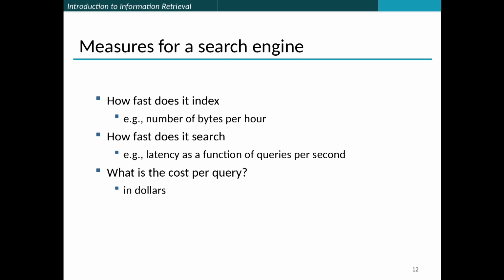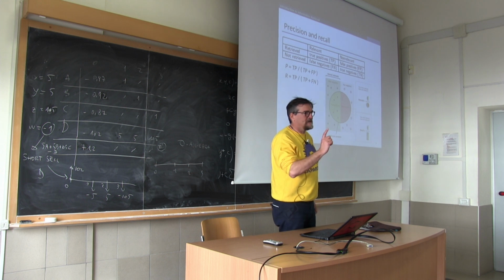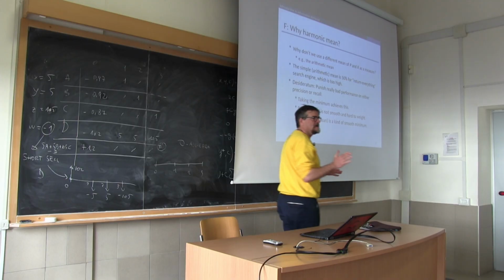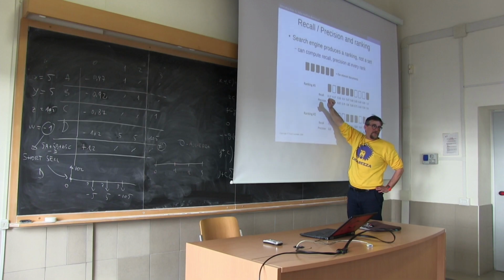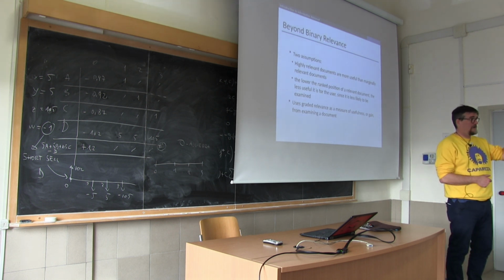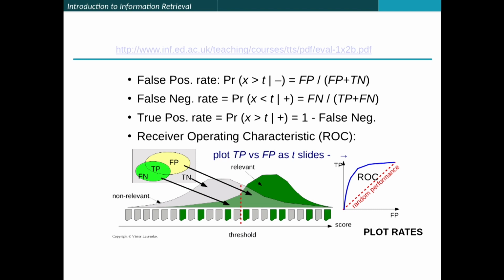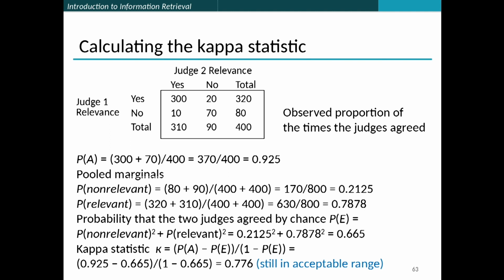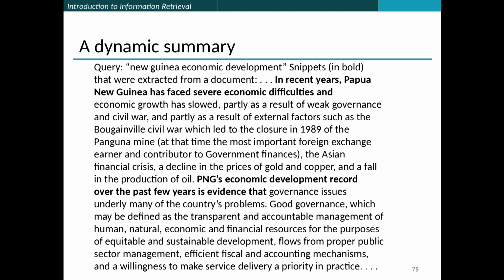Web Information Retrieval (Prof. A. Vitaletti) - Lecture 8 (28 Mar. 2019).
00:27 Looking vs clicking
03:09 Measures for a search engine
07:33 Definition of user happiness Relevance
09:17 Query vs. information need
16:44 A combined measure F + Example
21:03 Accuracy
23:08 Exercise
27:38 F:Why harmonic mean
31:21 F1 and other averages
33:26 Difficulties in using precision ,recall and F
38:49 IR effectiveness (recap)
48:15 Interpolated recall-precision plot
49:57 Mean Average Precision + Example
58:32 Normalized DCG + Example
1:07:22 Evaluation Benchmarks